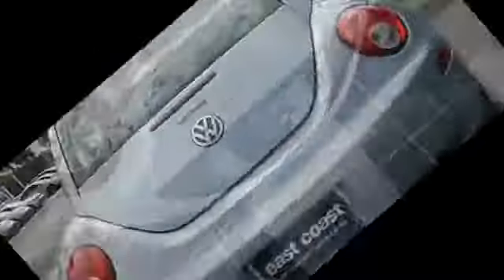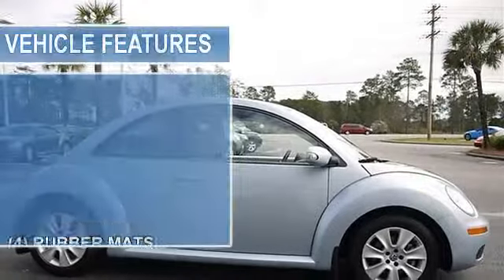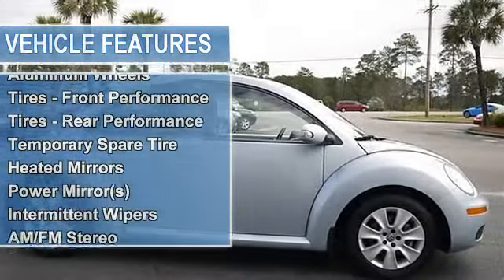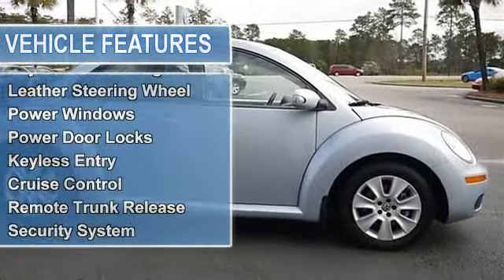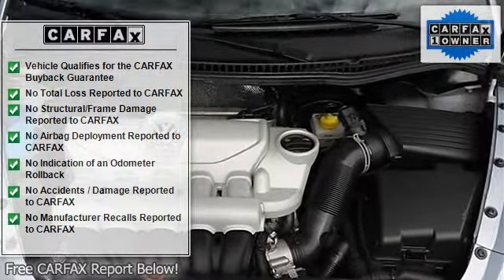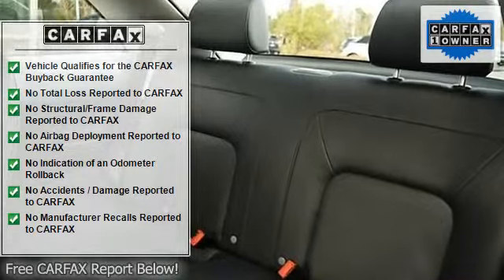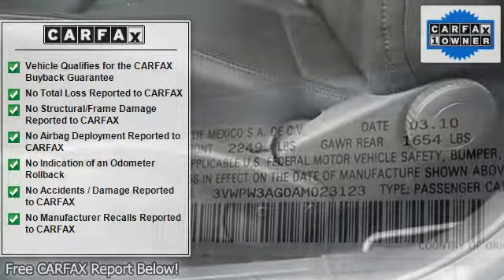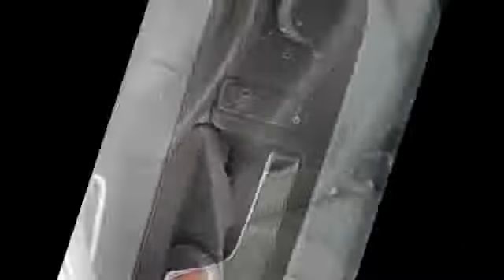2010 Volkswagen New Beetle Coupe - East Coast Honda Volkswagen - Myrtle Beach, SC 29588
8756A Highway 17 Bypass South

For Sale: 2010 Volkswagen New Beetle Coupe
VIN: 3VWPW3AG0AM023123
Engine: Gas I5 2.5L/151
Drivetrain: FWD
Transmission: Automatic
Mileage: 39,062
Color: Heaven Blue Metallic (exterior) Black (interior)

Features:
1 Owner Local Trade-In~Low Miles~ Automatic~A/C~Power Windows~Power Locks~A M/FM CD~Cruise Control~ Before a Pre-Owned Volkswagen can be certified it must go through a comprehensive 112-point inspection by our trained and certified Volkswagen technicians. Every Certified Pre-Owned Volkswagen comes with a 2-year or 24,000-mile (whichever comes first) bumper-to-bumper Limited Warranty. Plus, you keep the balance of any limited warranties already on your Certified Pre-Owned Volkswagen. That means during that time pretty much everything is covered except light bulbs, tires, and oil changes. With every Certified Pre-Owned Volkswagen you get two years of 24-hour Road Side Assistance on your CPO Volkswagen. Come in for a test drive today!